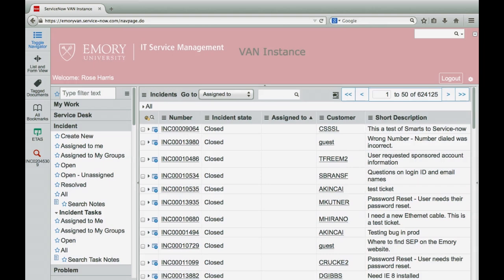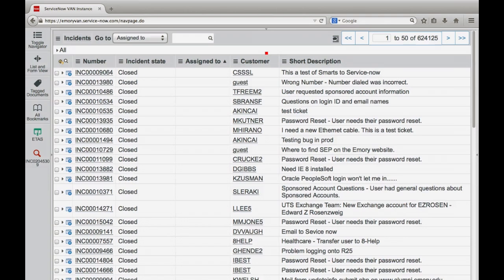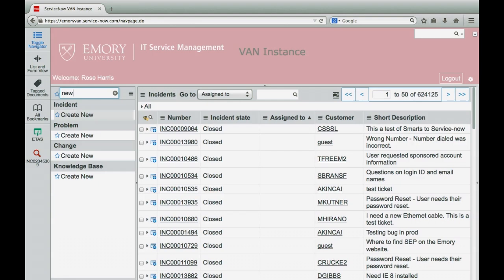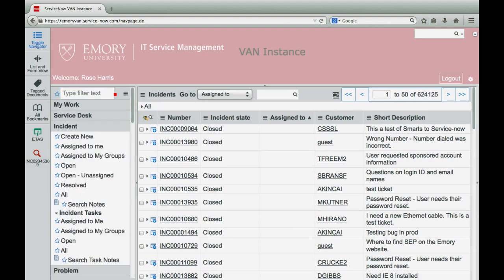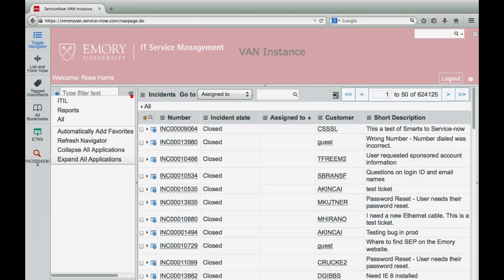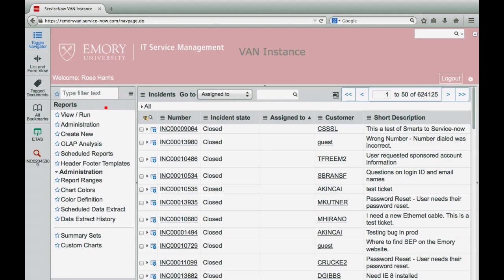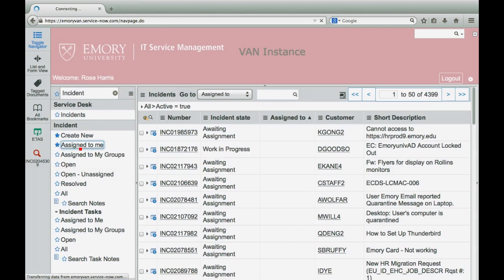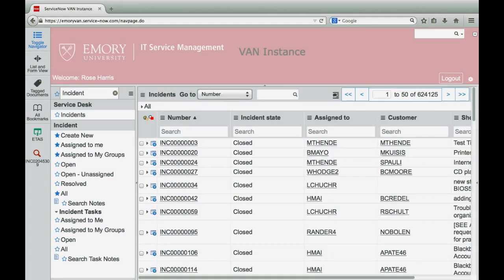ServiceNow Training #1: Navigation Tips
This video is a training demo of navigating in Emory LITS' latest upgrade of ServiceNow, the ITIL-based, automated request and response system. Written by Rose Harris and narrated by Wade Moricle.